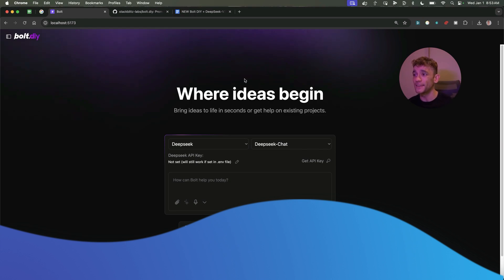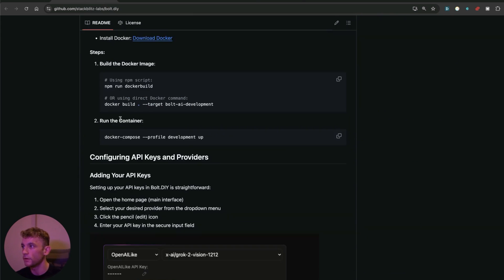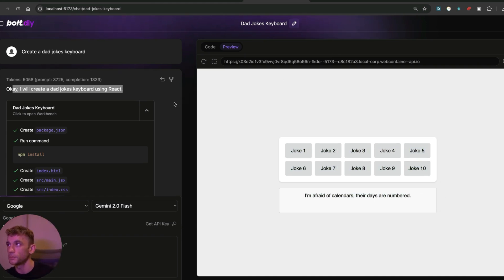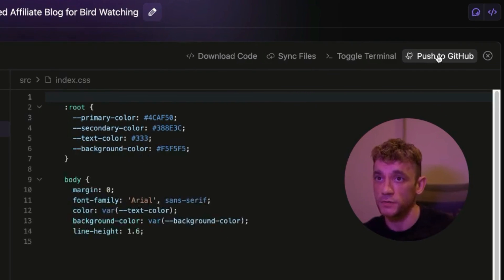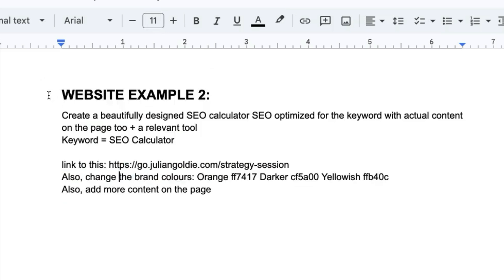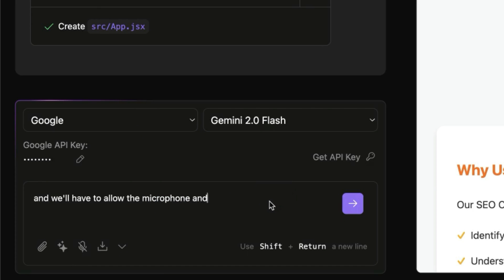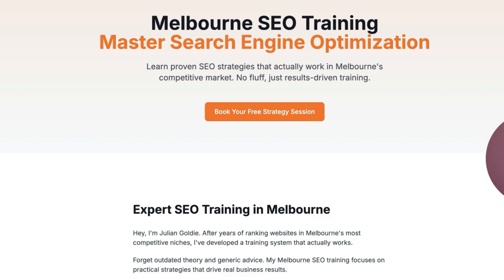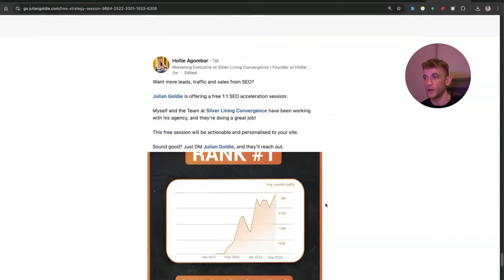FREE AI Coder: Bolt DIY + DeepSeek-V3 + Gemini 2.0 Dominate! 🤯